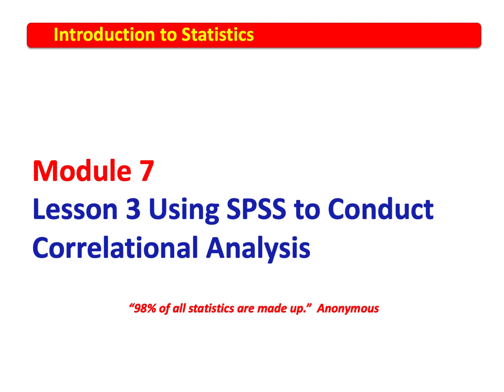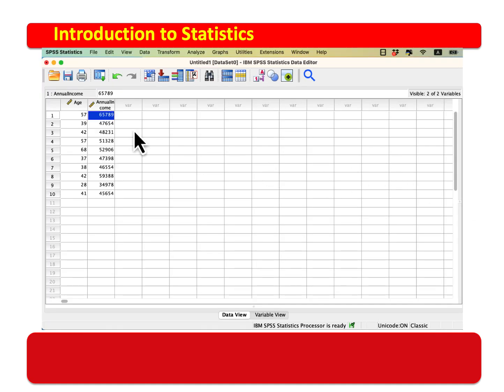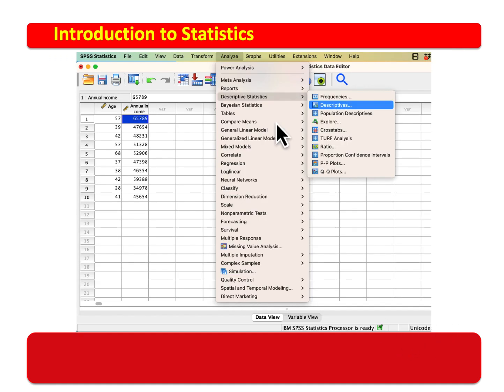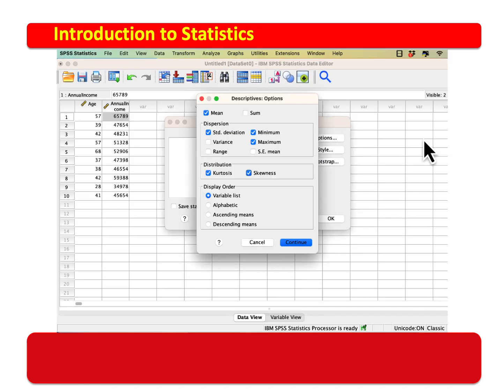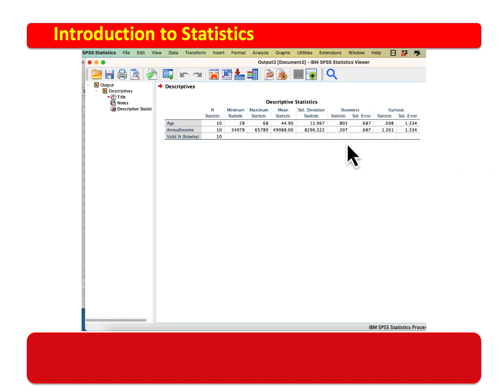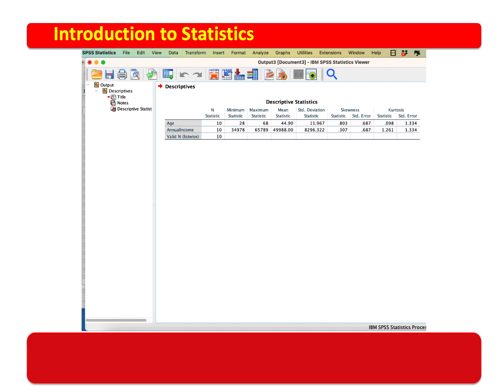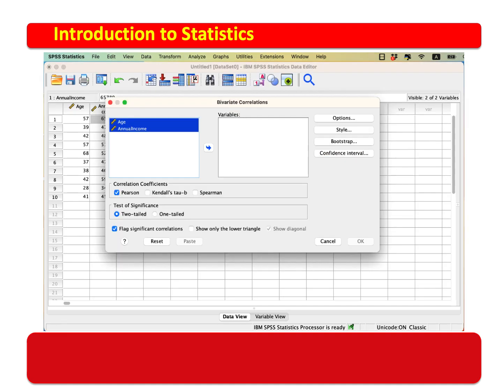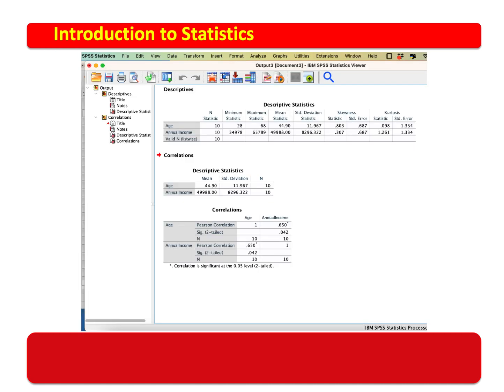Module 7 Lesson 3 Using SPSS to Obtain the Pearson r Coefficient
This video demonstrates the procedures for using SPSS to conduct a correlational analysis to ascertain the Pearson r value.